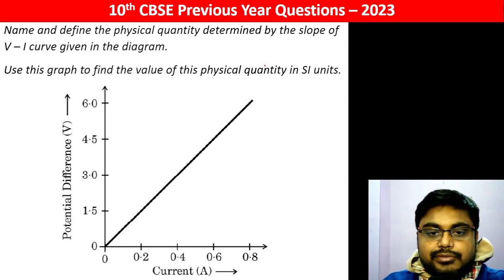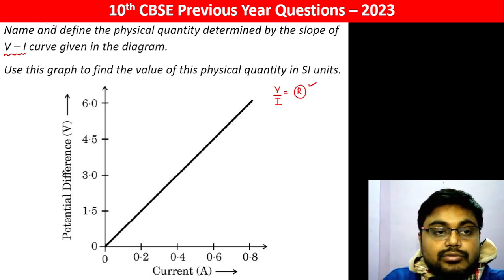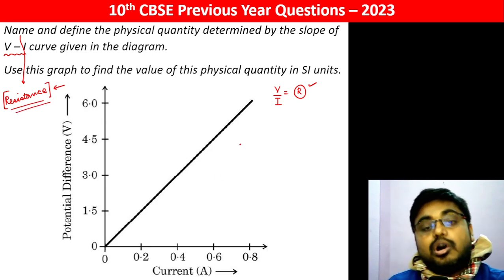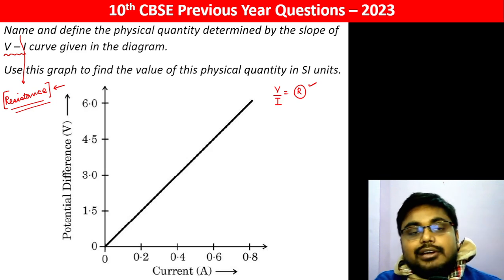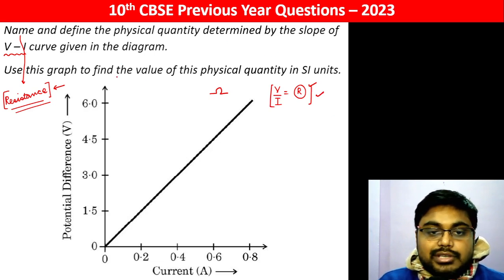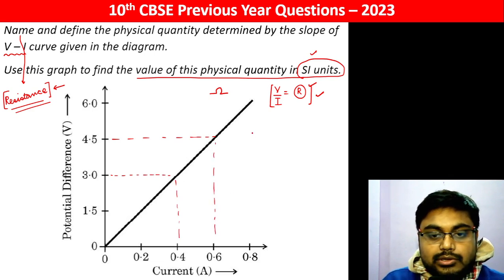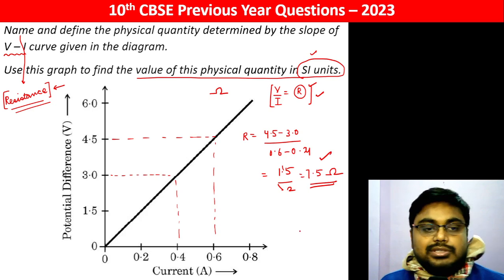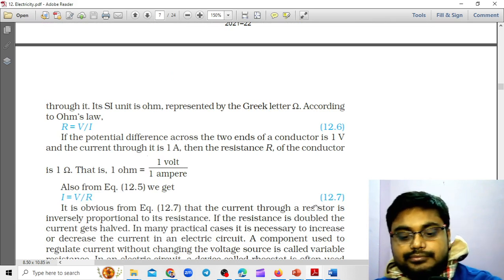Name and define the physical quantity determined by the slope of V – I curve given in the diagram.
Use this graph to find the value of this physical quantity in SI units.